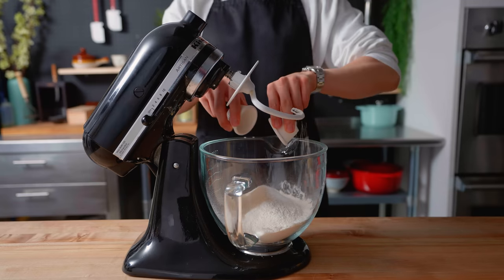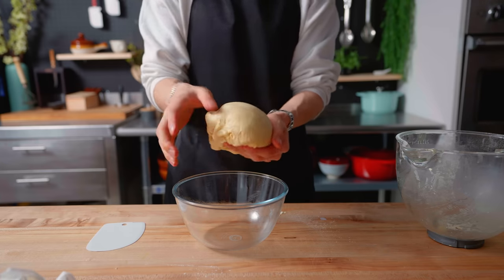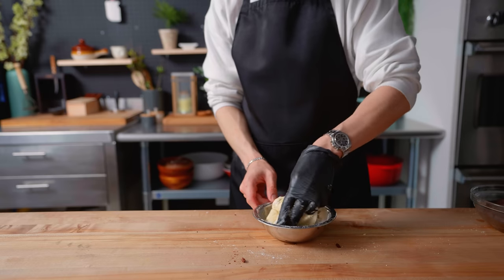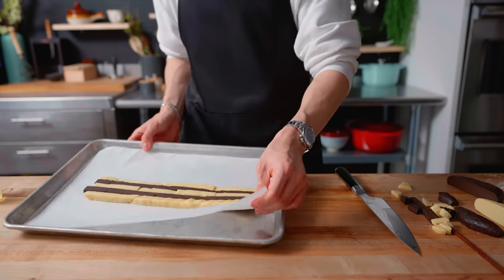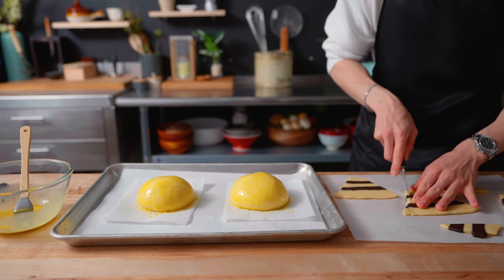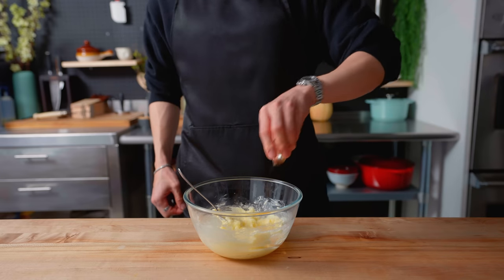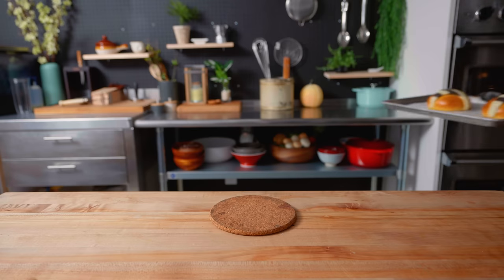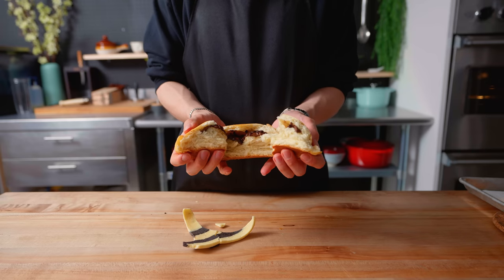Underwear Bread from Asteroid in Love | Anime with Alvin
This week on Anime with Alvin, Alvin recreates the "underwear bread" from Asteroid in Love.